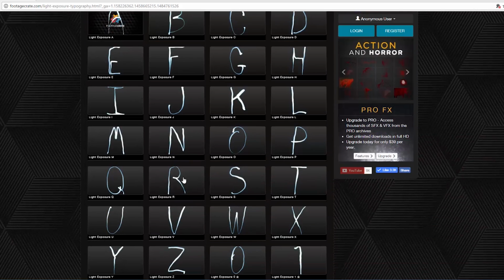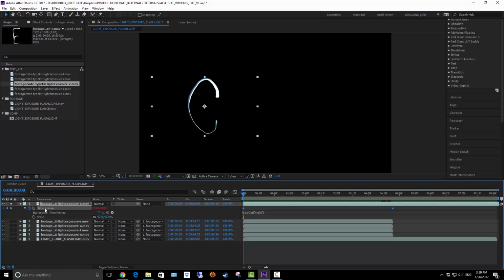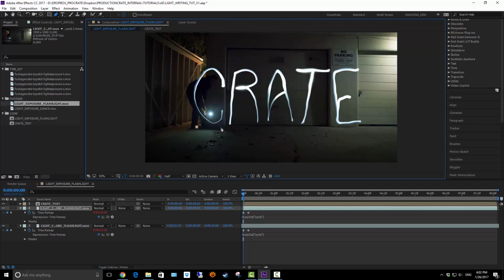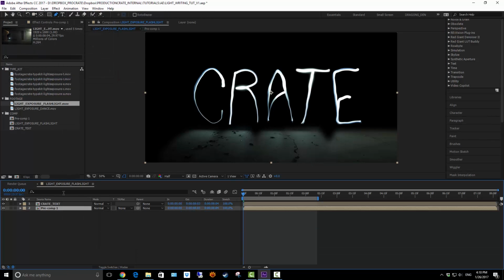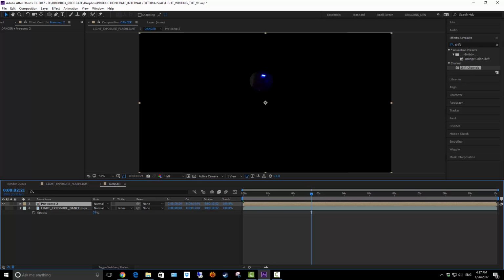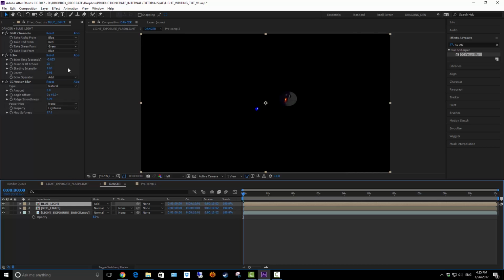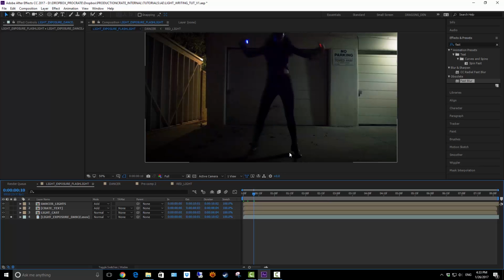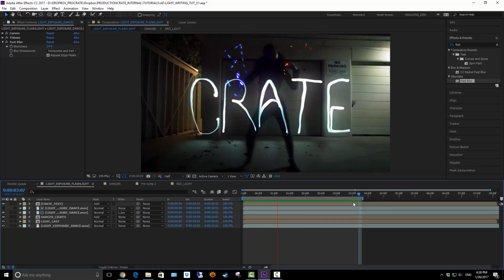Light Writing / Light Trails - Adobe After Effects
Check out our Long Exposure Light Writing effect in After Effects!

VFX and Sound FX below

TYPOGRAPHY / LIGHT CASTING
00:15 - 11:54

FAKED LONG EXPOSURE / ECHO EFFECT
11:55 - 19:30

LUMA MATTE
20:54 - 23:47

Music
Retro Vibes